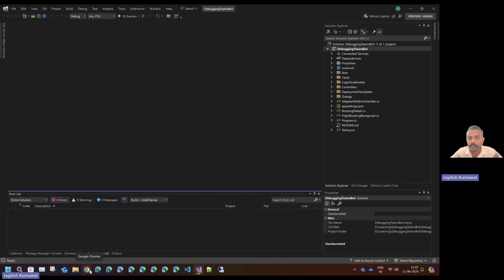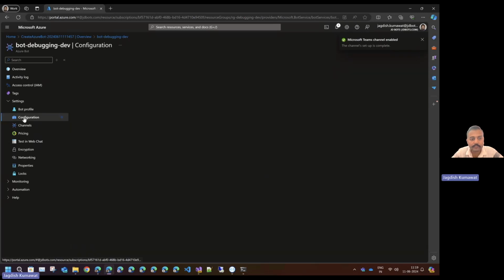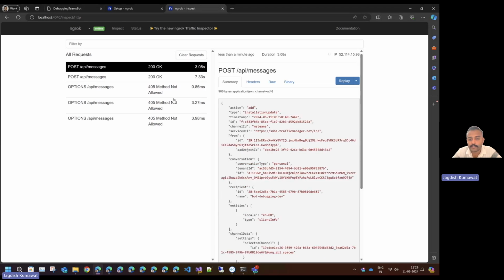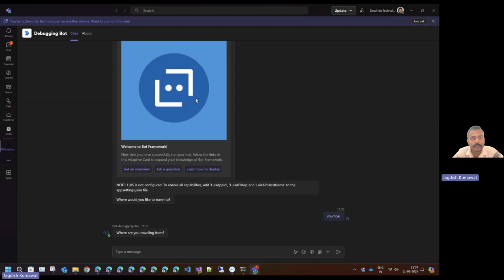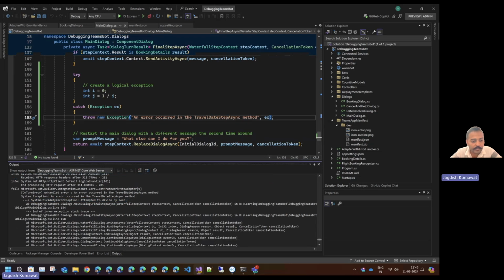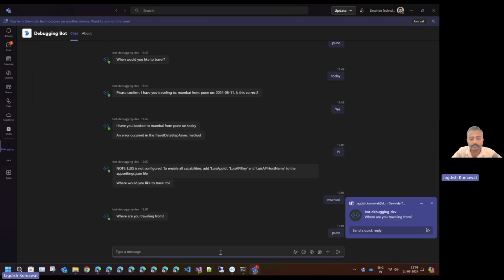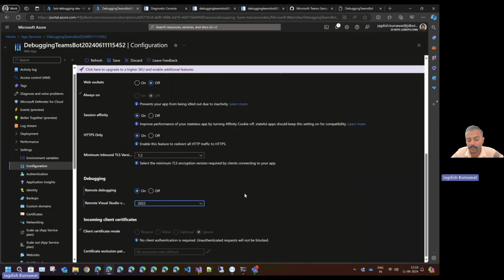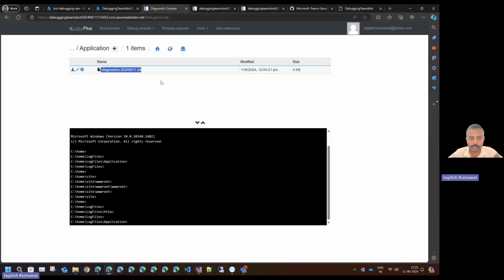Debugging Microsoft Teams Bot During Development and After Deployment to Azure App Service | .NET VS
In this video, we have gone through many ways of debugging a Microsoft Teams Bot both during development and after deployment with best practices.